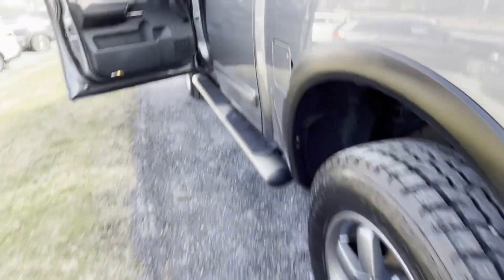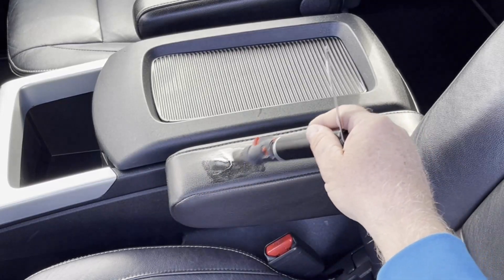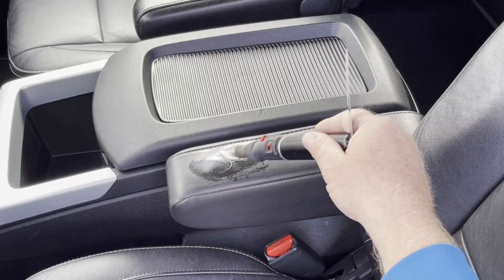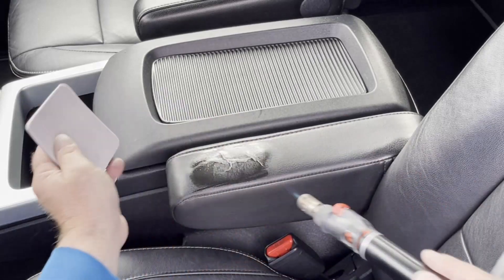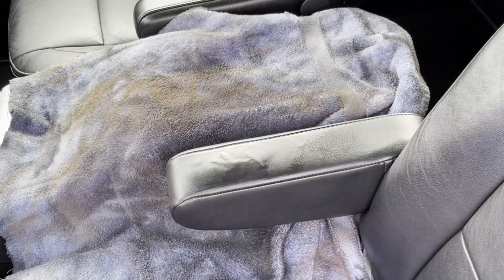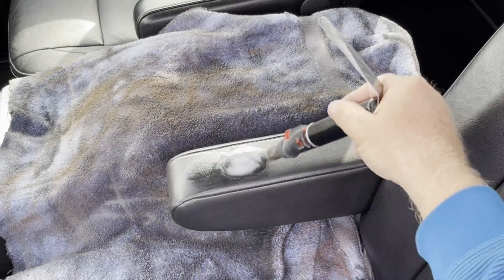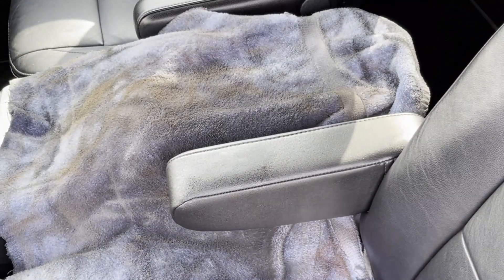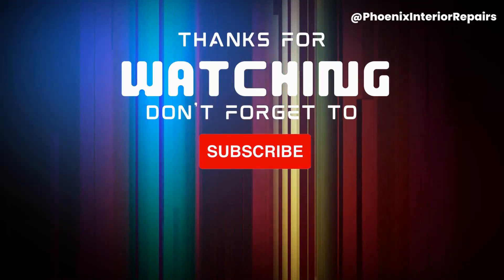Nissan Titan Arm Rest Repair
In this video, we will show how a Arm Rest is repaired. We will use SEM Products to spray paint console lid after the repair is done

Our videos cover car interior repair, auto interior repair , automotive car and truck repair.
we use repair techniques such as spray paint techniques , torch leather repair, leather re-graining, vinyl and plastic re-graining and re-texturing.